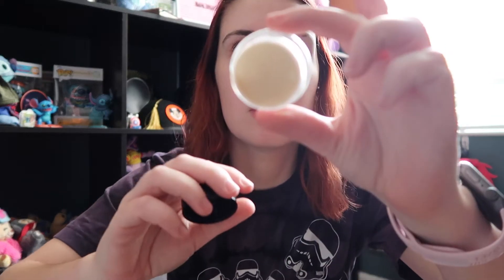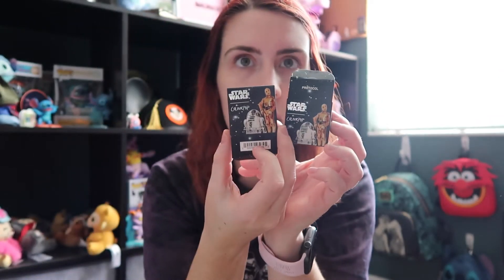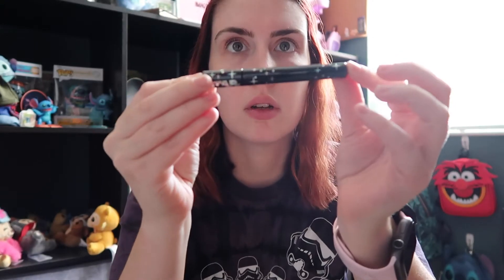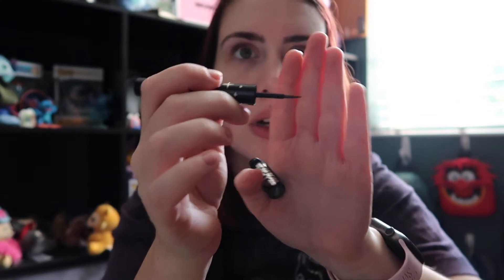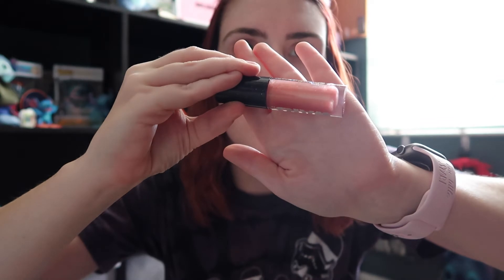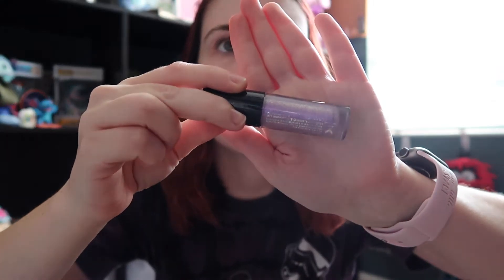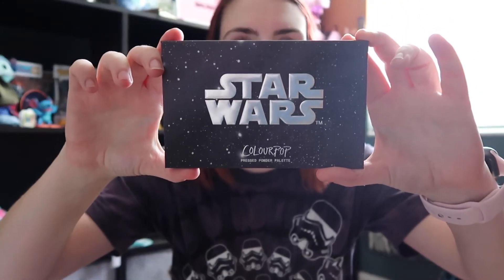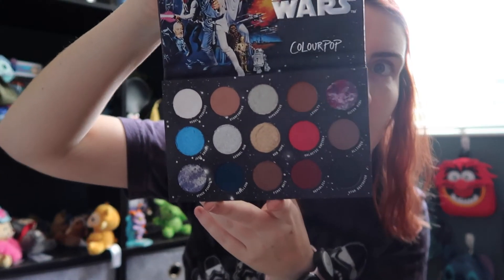Unboxing the Entire Colourpop Star Wars May the Fourth Be With You Collection | May 2022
Unboxing the Entire Colourpop Star Wars May the Fourth Be With You Collection